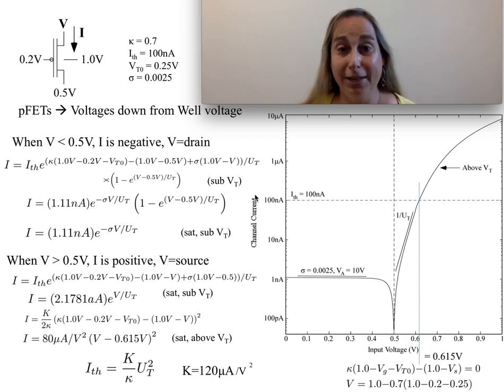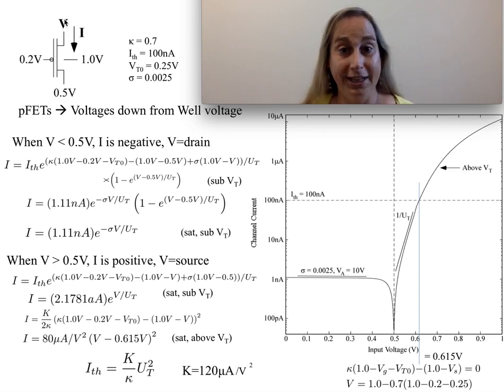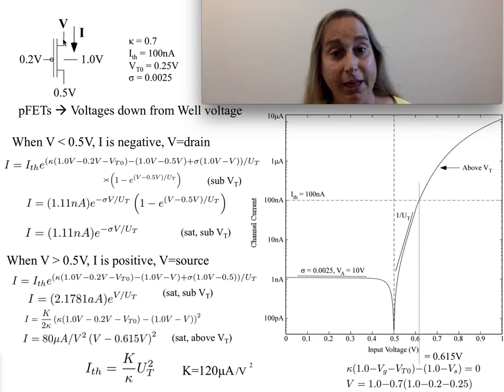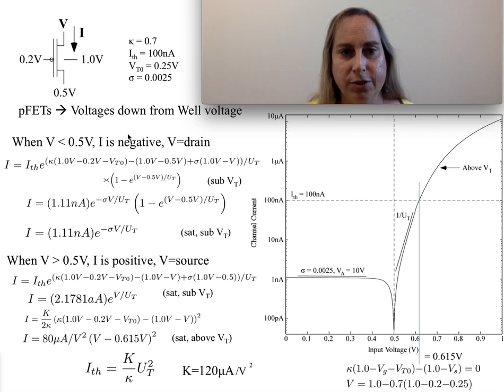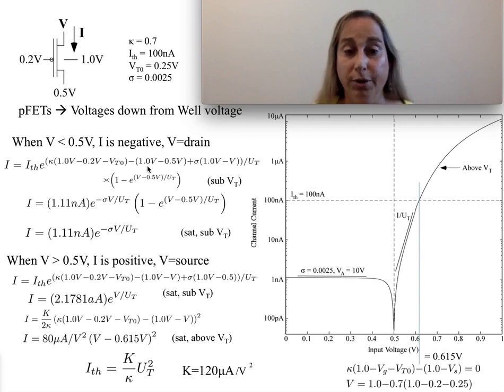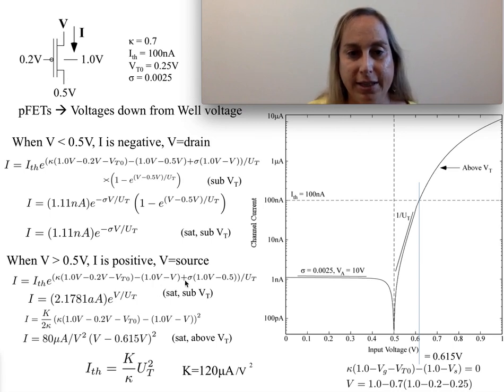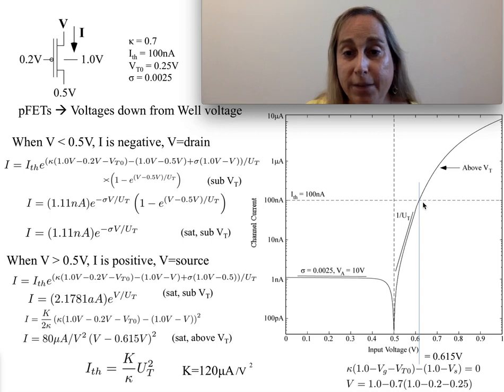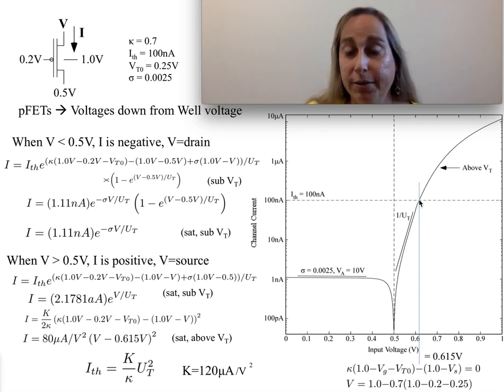An interesting single pFET transistor measurement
This video describes a unique pFET transistor measurement where one source-drain terminal is held at 0.5V, and the other source-drain terminal is swept between 0V and 1V.   For this device in this one sweep, one sees many different modes of transistor operation, including subthreshold and above threshold operation (gate and source and well effects), as well as ohmic and saturated device characteristics (drain and source characteristics).